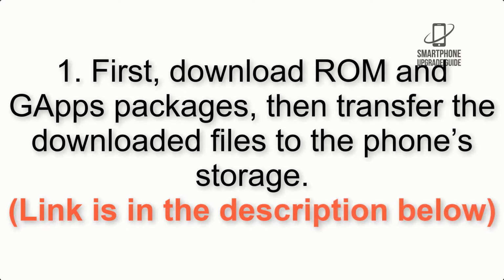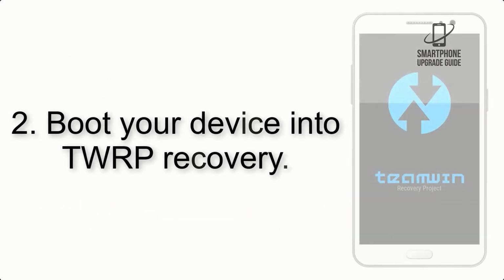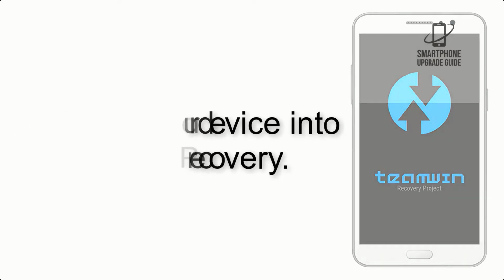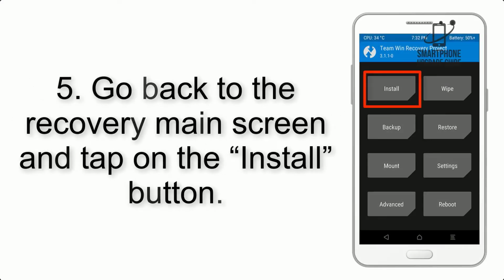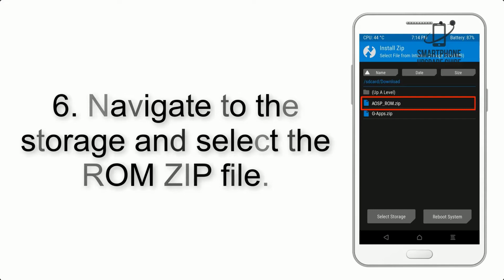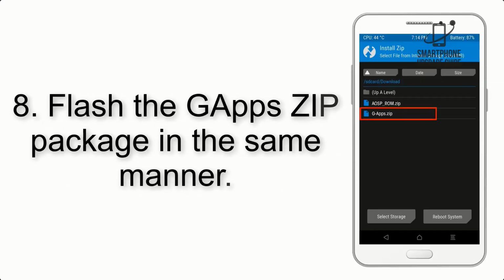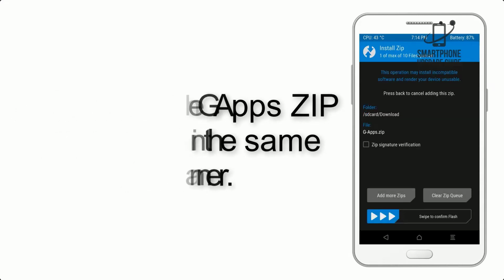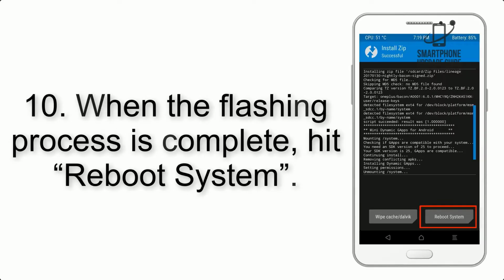Install Android 11 on Moto G6 Play (LineageOS 18.1) - How to Guide!